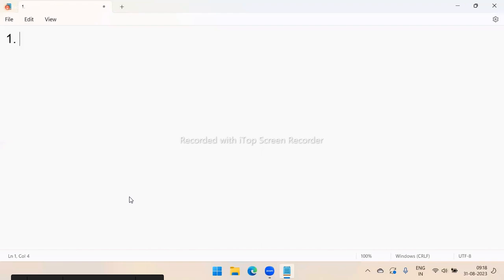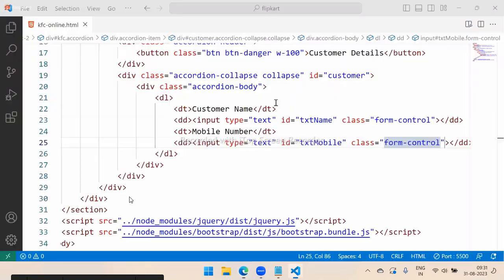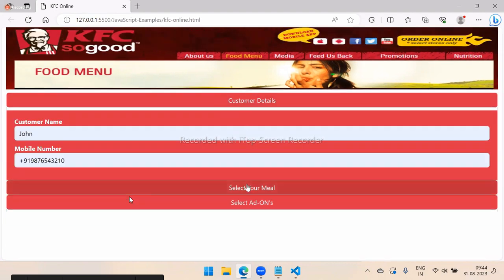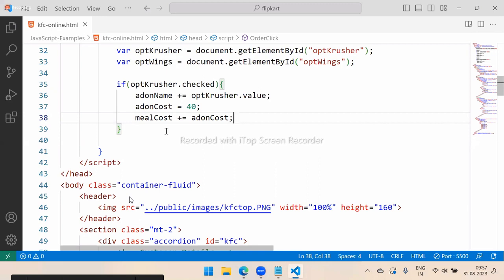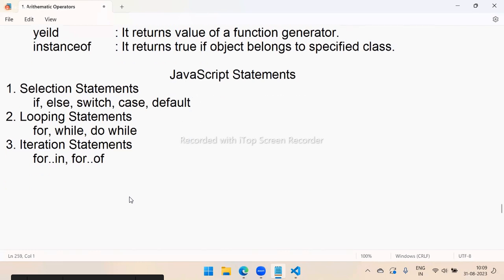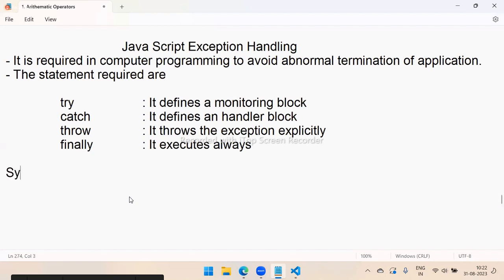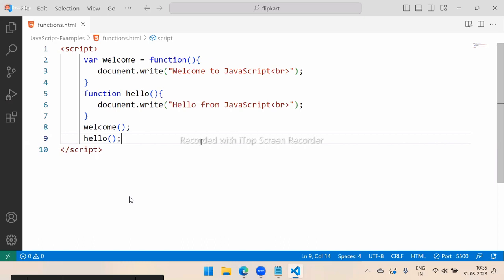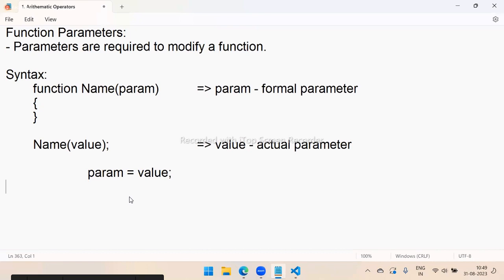Day-50-HTML CSS & Java Script By Sudhakar